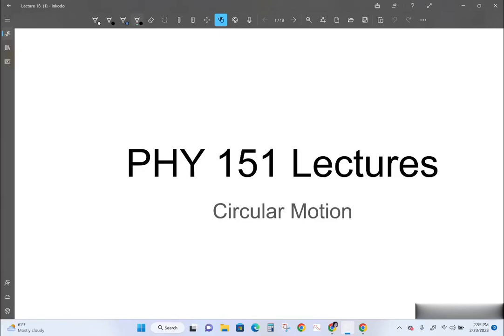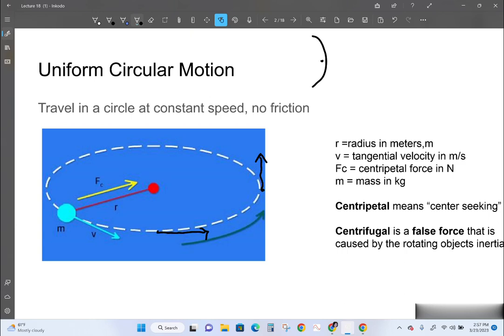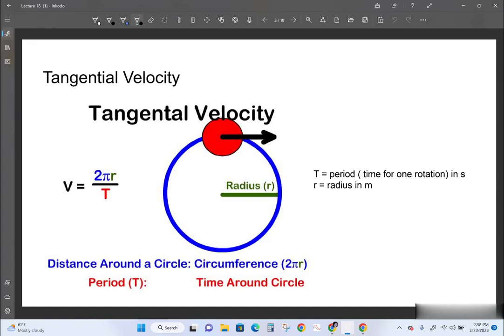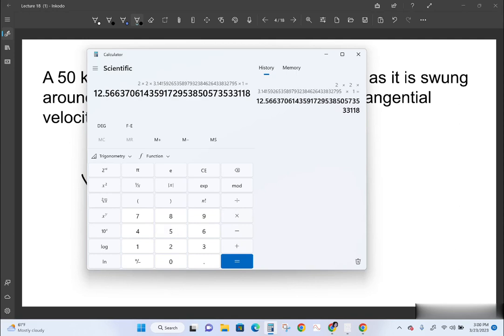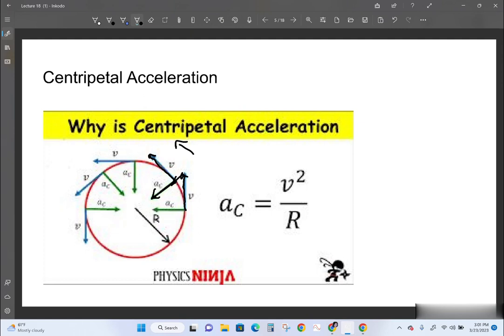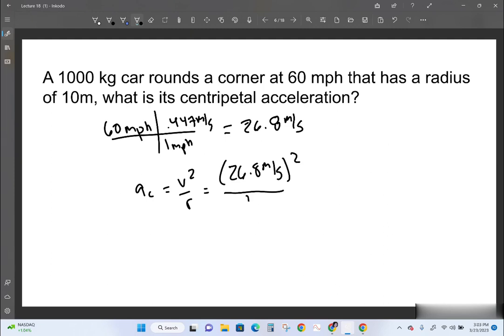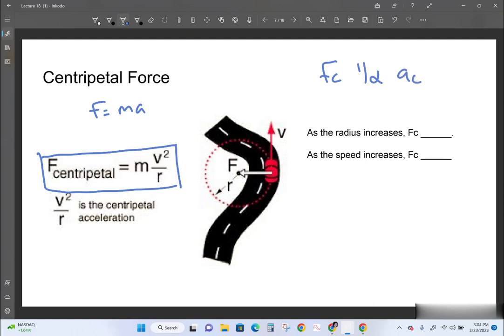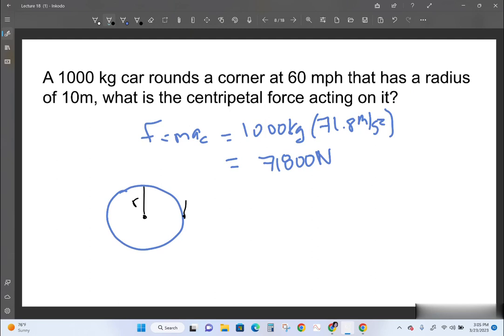Lecture 18, Part 1 - Tangential Velocity, Centripetal Acceleration and Centripetal Force